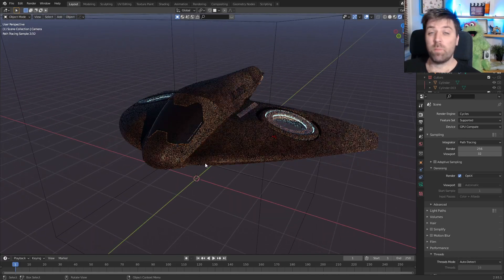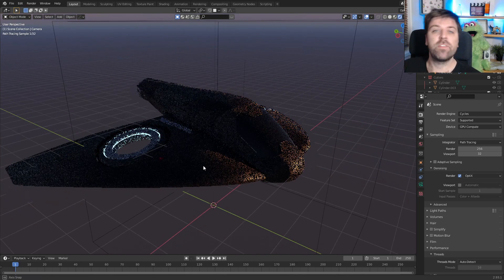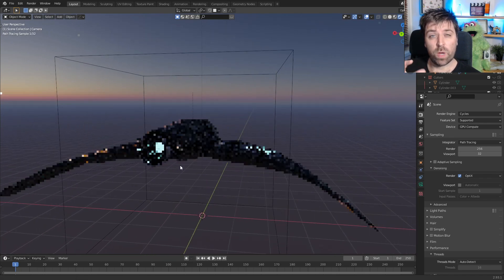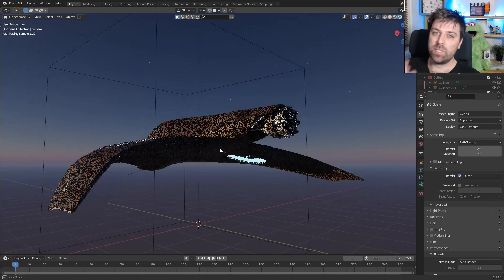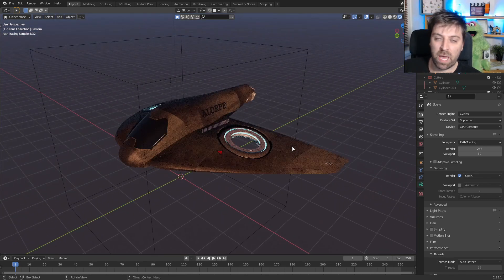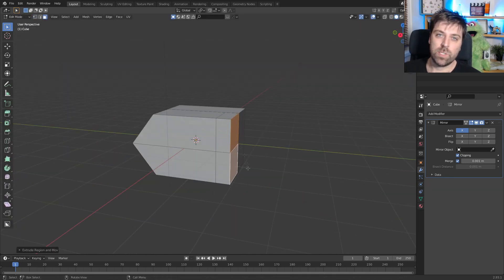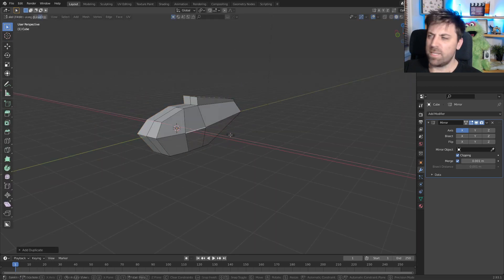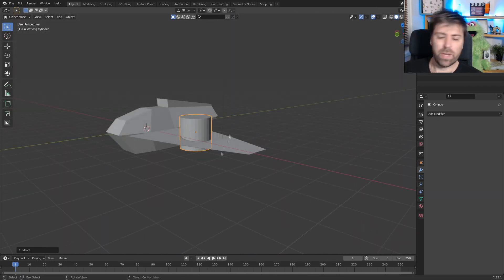Blender Speed Model - Scifi Heli Hard Surface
This scifi model took three hours to create and I have compressed it down to 15 mins. If you would like to download this model, this will be available for my patreons.